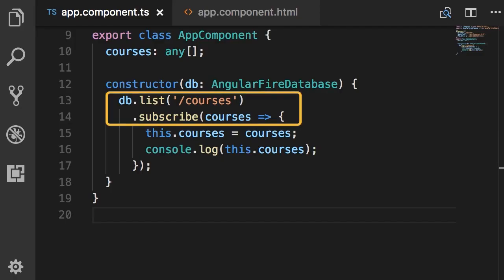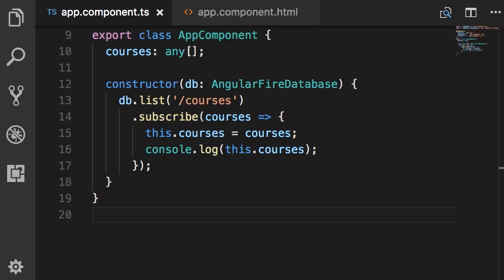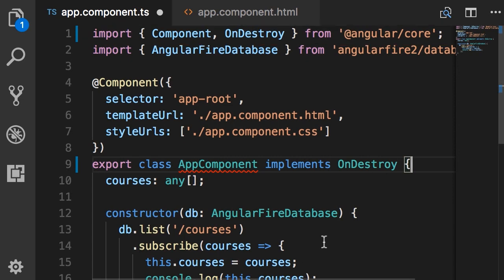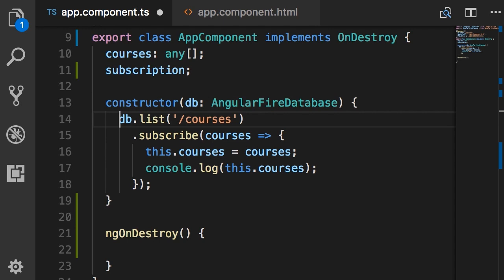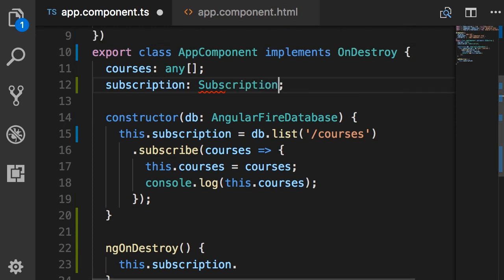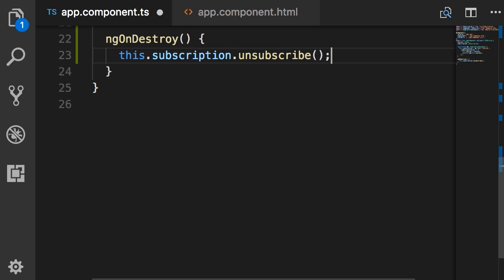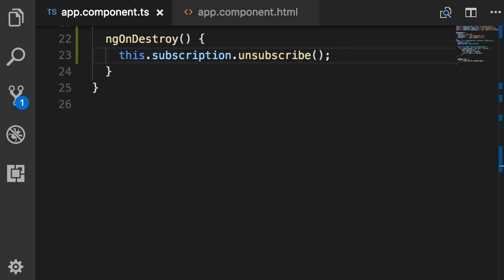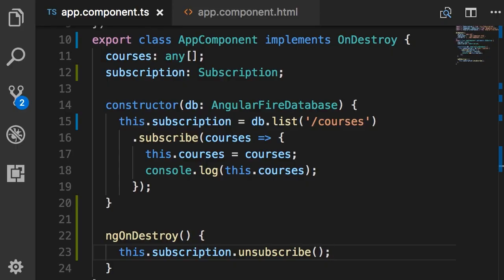Angular | Beginner to Pro #191 - Unsubscribing from Subscriptions [By Mosh Hamedani]